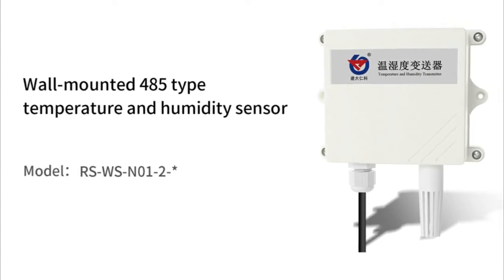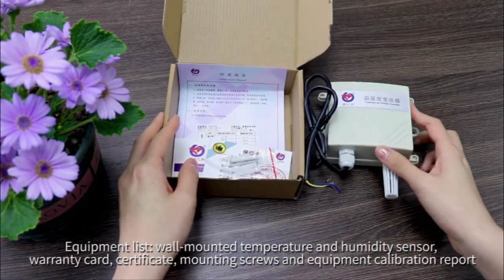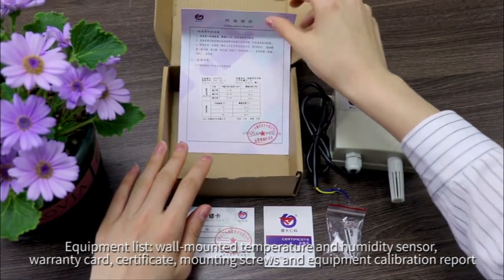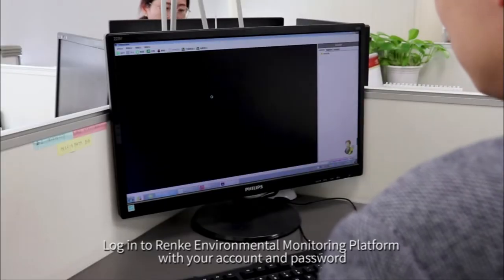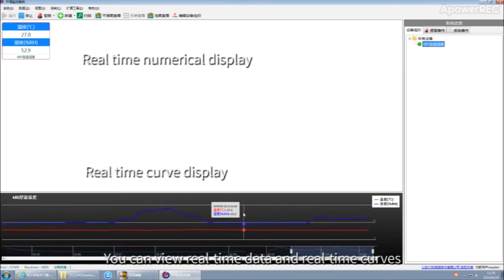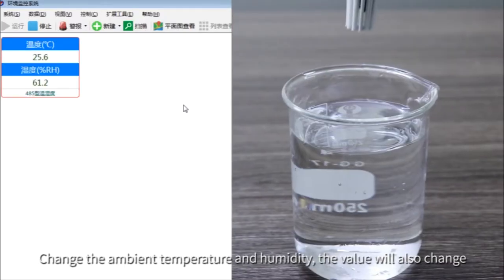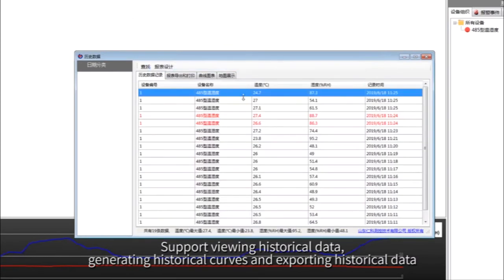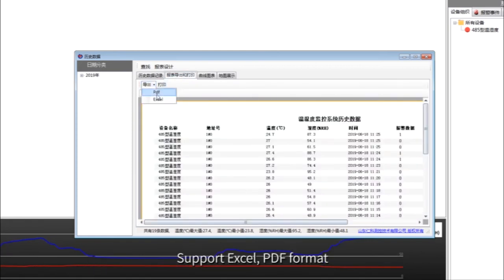Wall mounted temperature and humidity sensor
Wall-mounted temperature and humidity sensor can be used in greenhouses, factories, production workshops, apartments, schools and warehouses.
High quality, IP65 protection class. Cheap price.